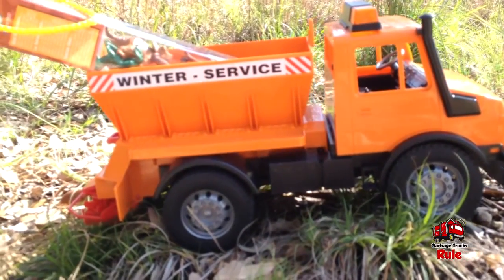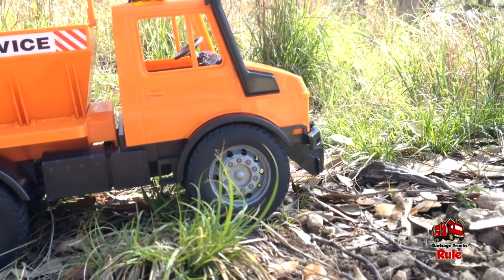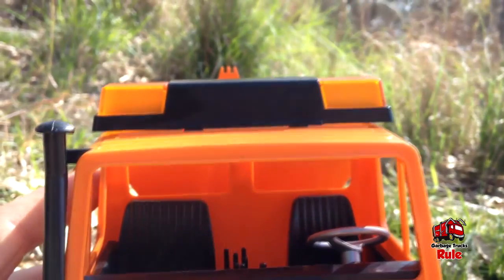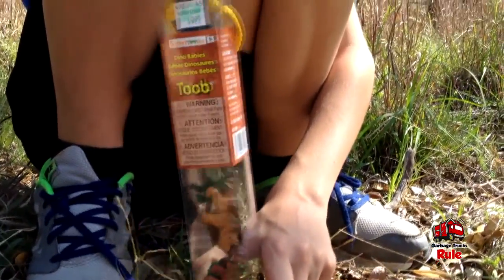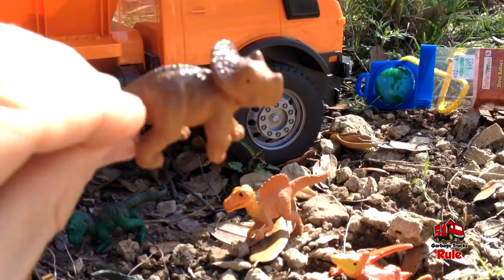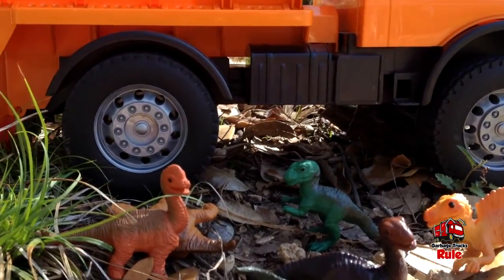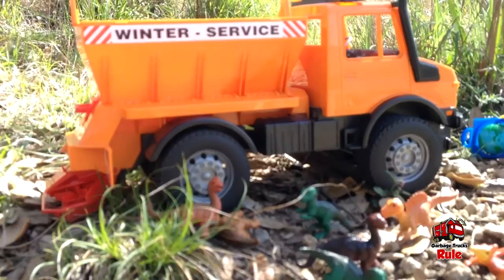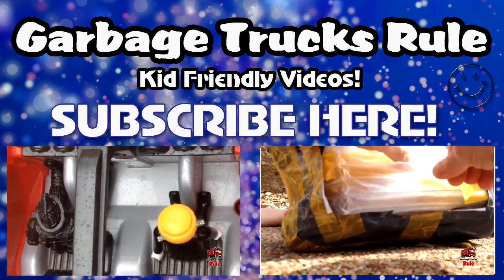Bruder Snow Plow Truck and Dinosaur Babies (Toobs - Dino Babies)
No cursing family friendly trucks, cars, action toys and superheroes by kids who love super hero skits, super heroes costumes, super hero toys action figures, and super heroes fights Batman, Captain America, Spider-man, Superman and more!

We've had this Bruder truck for a while.  It is missing the plow in the front but we still use it for all kinds of activity.

Help clear the sidewalks this winter with the Bruder® Snow Plow. It is constructed out of fade-resistant, high-quality ABS plastic, with no glue or screws. This snow plow has realistic details and functions to encourage imaginative play and is great for use indoors and outdoors.

    Recommended Age Range 3+ Years

The Dinosaurs come from Dino Babies Toobs.  There are 10 dinosaurs inside - some may be duplicates.  We got ours at Hobby Lobby for $9.99

Superhero kid friendly fights with Spider-Man, Batman, Captain America, Superman!  DC Comics and Marvel!

Garbage Truck Simulator Games

Watch as we play garbage truck simulator PC games!

All about garbage trucks,  toy garbage trucks, toy trucks, toy trash trucks, Lego garbage trucks, kid trax dodge ram ride on, Marvel Spider Man, superheroes and toys!  Family friendly garbage truck playlists for kids.  My children love watching toy trucks!